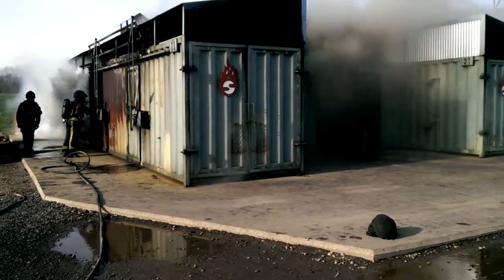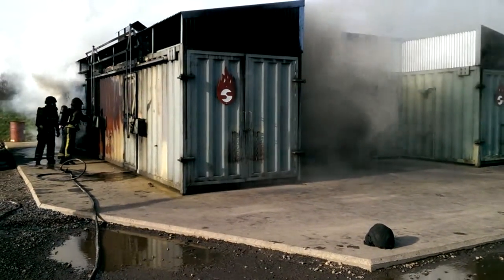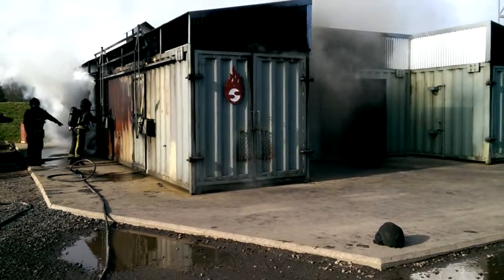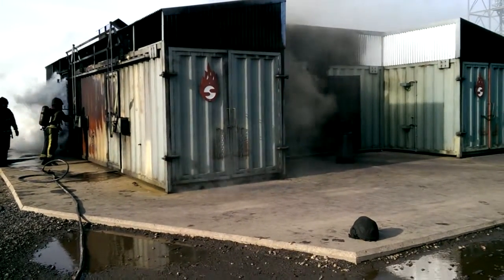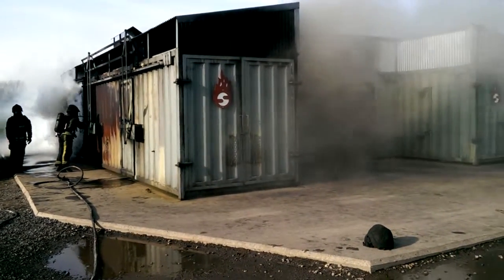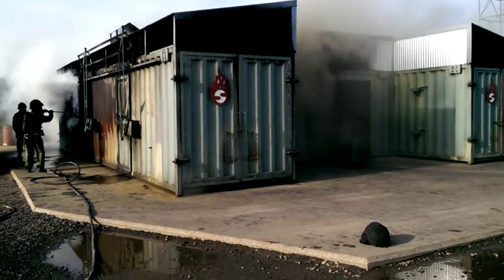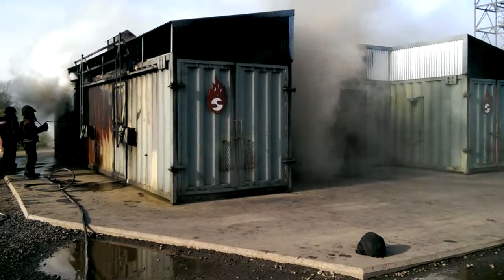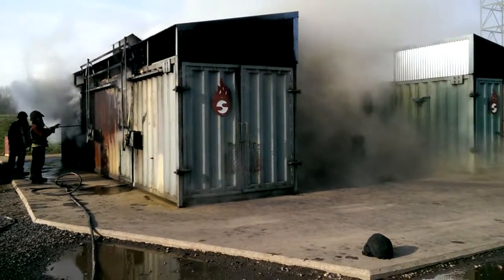Backdraught - signs and symptoms!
Great video showing a live Backdraught simulation and the dangers this phenomena can involve. What you see from the front and are now committing crews to, may be exhibiting totally different signs at the side/rear.